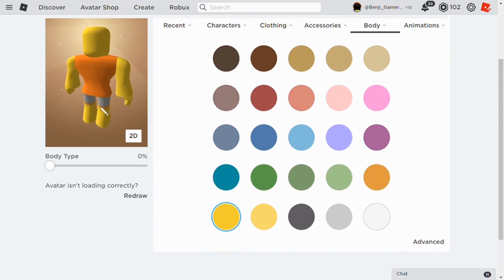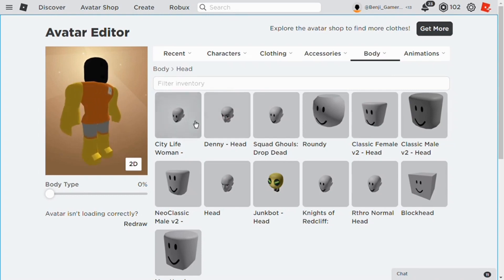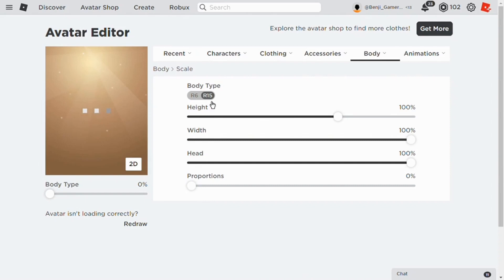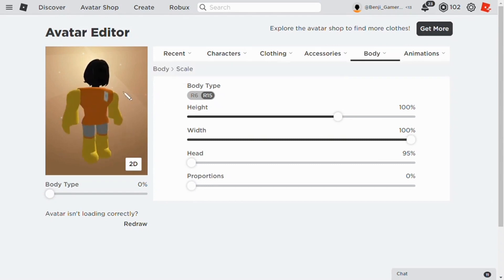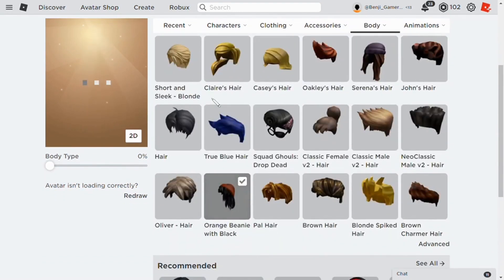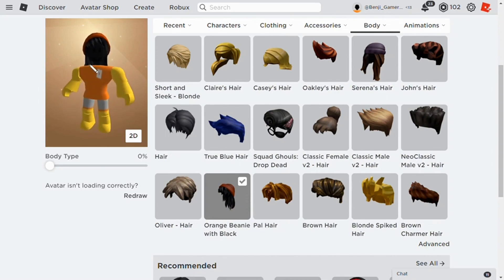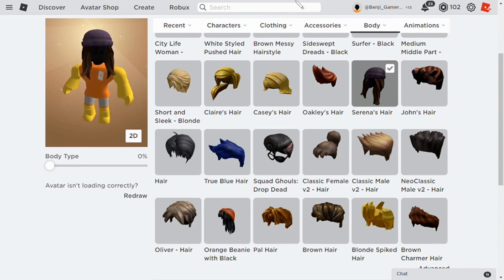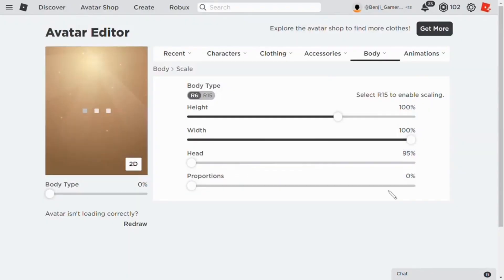*How To Get Free Headless In Roblox 2022* | oniivibez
This is a video how to get roblox headless Free in Roblox